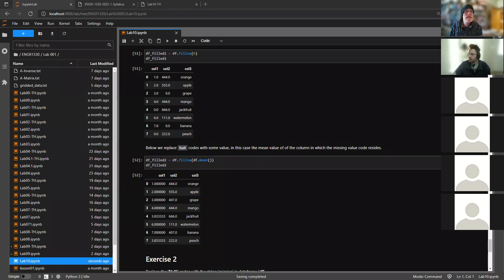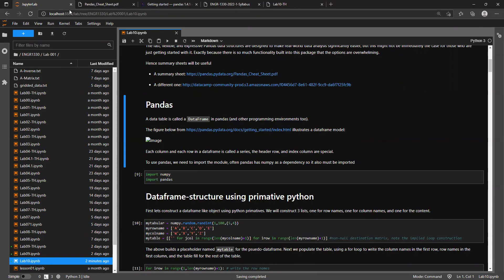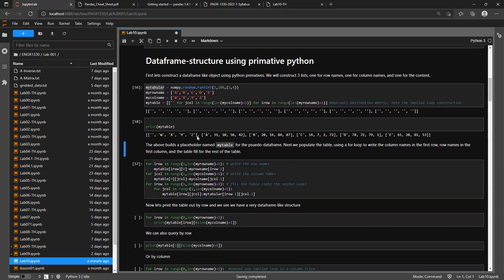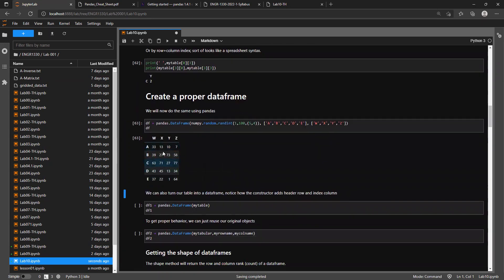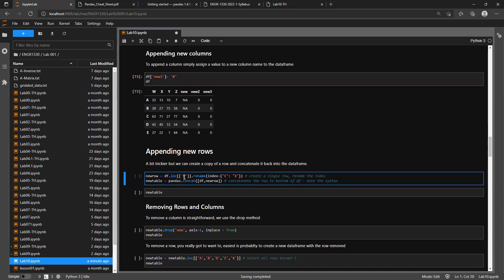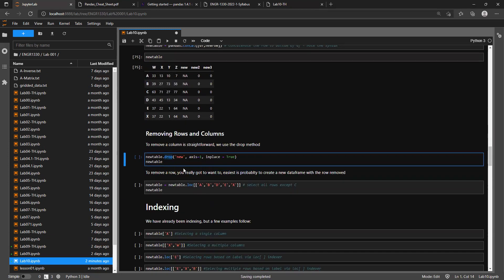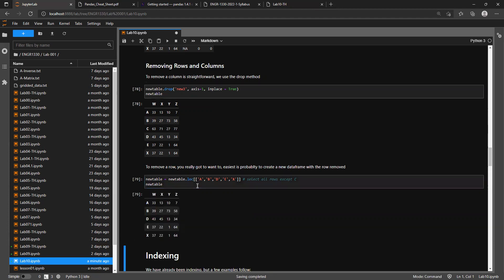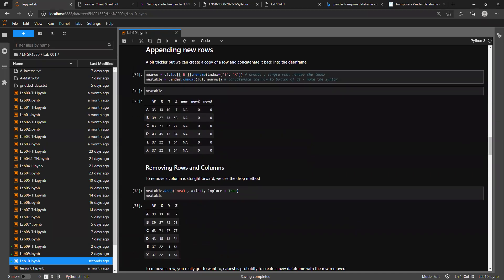ENGR-1330-2022-1-Sec001-Lab11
Intro to PANDAS